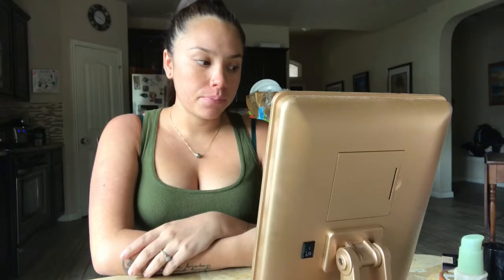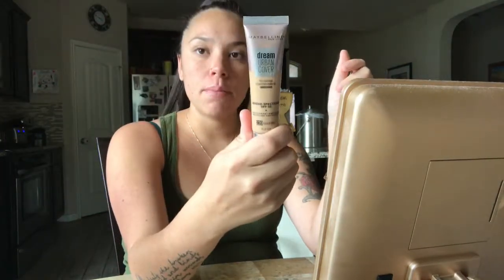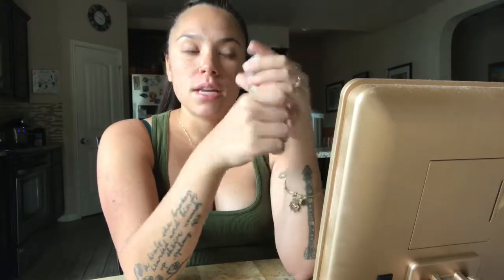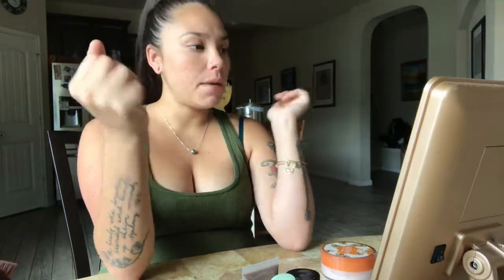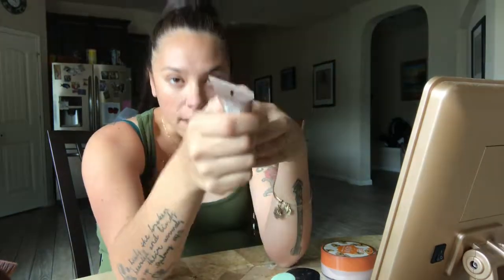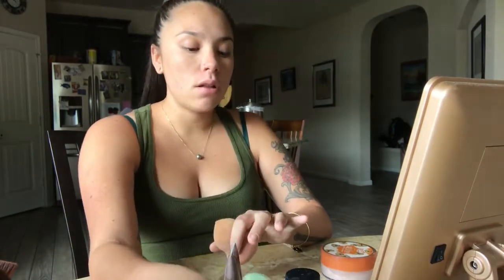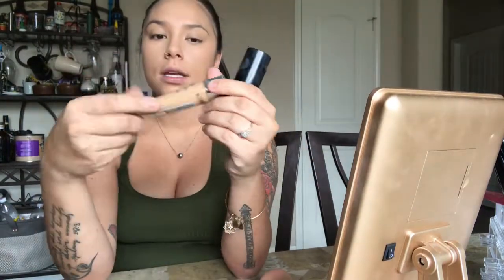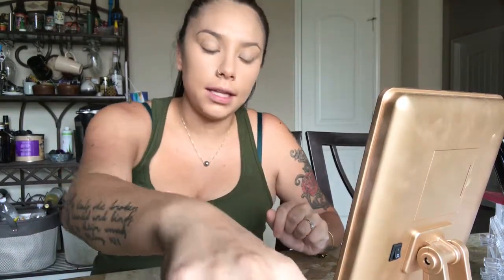My GO PRODUCTS/ Daily Makeup Routine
SPF/ Moisturizer-
If SPF not in foundation: Aveeno positively Radiant Moisturizer $ 13.99
If SPF is in foundation : Pond's Clarant B3 Dark Spot Correcting Cream  $3-5

Primer-
Elf Jelly pop dew primer $10
Milk hydro Grip primer$15 travel size/$30
Elf pore-less putty $8
Tatcha Silk Canvas$22 travel size/ $52

 Using- Elf Blending Sponge $5

Foundation-
Milani Conceal + Perfect Foundation $10
Maybelline Urban Cover $11

Concealer-
Covergirl TruBlend Undercover Concealer $8
Juvia's Place Liquid Concealer $14

Setting Powder-
Coty Airspun Loose Face Powder $8
 Using Elf Powder Brush $6
Maybelline Fit Me Loose Finishing Powder $6

Bronzer-
Using Elf Angled Brush $6

Blush-
Using Elf Blush Brush $4
Milani Baked Blush Shade Luminoso $8

Highlight-
Using Elf Small Stipple Brush $4
Wet n Wild MegaGlow highlight $6

Eyebrows-
L.A Girl Shady Slim Brow Pencil $6
Elf Wow Brow Gel $4

Setting Spray-
Milani Make it last $10

Elf Eye Lash Curler $4

Mascara-
 Maybelline The Falsies Push Up Angel $10

Lashes-
Kiss Ever EZ Lashes Multipack, #01 $12
Kiss Clear Lash Glue $5

Lips-
L.A Girl Ultimate Lip Intense wear
Shade Nonstop Nude $4
NYX Retractable lip liner
Shade Sand Beige $3
Gloss/Shine Formula
Maybelline Sensational Shine Compulsion  Shade Baddest Beige $5
Kylie Gloss Shade KOKO K $15
Matte Formula
Maybelline Color Sensation creamy Matte
Shades 565 Almond Rose, 540 Peach Buff
Kylie Matte Liquid lipstick
Shade Candy K